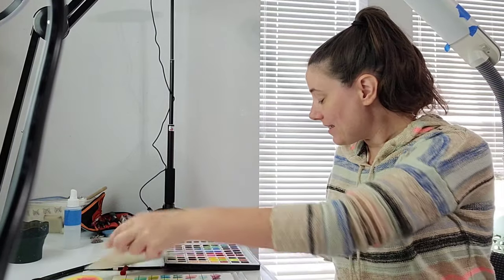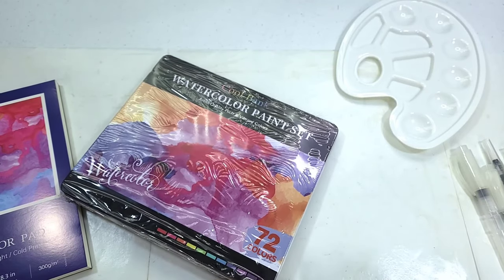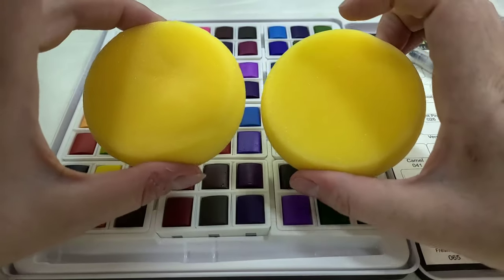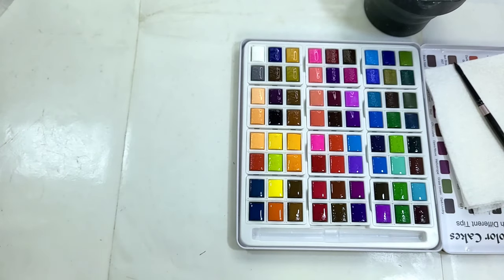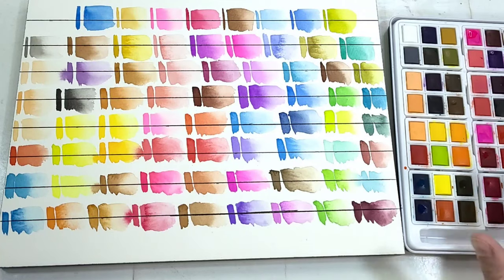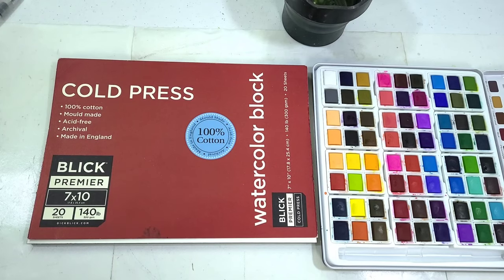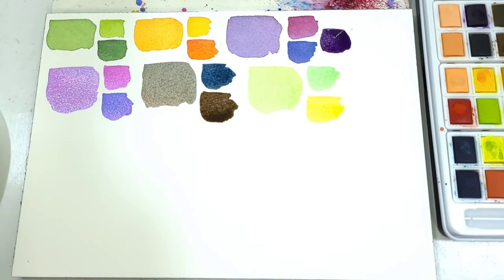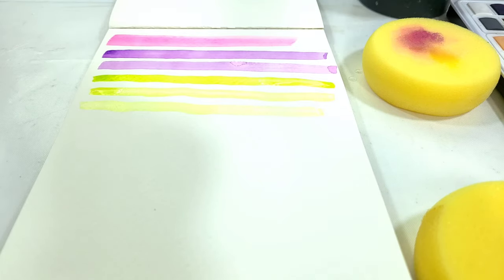Coolbank Watercolor Kit-Student Grade Showdown- Unbox & Swatch- Full Review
Other Student Grade Watercolor Reviews
Mentioned:

Full shownotes include a rundown of the colors included in this set.

83 piece watercolor set
Palette is 72 watercolor cakes
6 paintbrushes, 2 sponges, watercolor pad, palette, and color chart

The Packaging:
Cardboard 'gift box'
It's packed neatly enough, but with zero fanfare
Everything is wrapped in some layer of plastic
I like the metal palette it seems sturdy, and it's HEAVY with watercolors

Swatching on the color map:
These DEFINITELY have a lot of optical brighteners in them, hoo boy.
Curious about what the binder in these are- gum arabic can be a bit pricy for really budget watercolors to splurge on.

Swatching:
These swatch SO MUCH BETTER on the Blick Studio than on that weird included swatch card.  On the cottonrag, these colors have sort of a trad Chinese w/c palette or gansai feel to them, which yall know I love.  Now that said, these dry A LOT lighter than expected- so maybe aiming for a light and airy, pastel piece might be best w these?

Lift Test:
Some of the more opaque colors are a bit more lifting, which isn't unusual.  In general, slightly lifting, but not totally lifting- so if applied judiciously, these shouldn't turn to mud on you.

Color Mixing:

Atomic
It was fairly easy to mix secondary colors (green, orange, purple) from selected primaries, although I don't think there's a true Ultramarine in this set, and some of the mixes aren't as clean as I would like.  I was also able to mix some fun colors as well, and you do get a bit of that beautiful visual mixing that you don't necessarily get from a premixed color.

Optical
With the grid test, it seems to take layering decently well, no reactivation, did not turn into mud or a mess.  This inspired me to try a little harder, creating some wet into wet test swatches

2nd Optical Layering Test
Definitely some color reactivation, mainly with the blues, particularly noticeable bc I applied yellow over it.  Probably also there with the red, although less noticeable, so keep in mind that light color glazes will probably reactivate darker colors and cause bleeding.

Pros:
Like the metal carrying case
Whole lotta color- reminiscent of a 72 pan Gansai palette in terms of the selection
Can get some really pretty atomic mixes from this color selection, because there's a lot of weird pinks and pastels.
These handle decently well on cottonrag papers
Colors are quick to activate, and REALLY DO NOT NEED preactivation

Cons:
These have a LOT of optical brighteners and extenders, which not only affect how the paint handles, but how quickly you go through paint, and how saturated the paints are (or are not)
The paper is not a good fit for these watercolors.
Colors dry a lot lighter than they go down, so these are better suited to artists with a light hand, or want a light touch, rather than someone who's going for lots of saturation or trying to create atmosphere
The accessories are mostly awful

How does it compare?
Probably somewhere between the Miya Palette and the Schpirerr Farben palette.  I'm currently evacuated, so I'll include some existing footage of those palettes for comparison

The Verdict:
Possibly a good fit for hand letterers, card makers on a budget, art-focused kiddos, and comic artists who don't want to do a lot of mixing.  I won't know for certain how I feel about the Coolbank watercolor palette until I do the fieldtest, but I think there's a lot of room for improvement with the palette maps and accessories, and hope Coolbank will take the suggestions, but I kinda doubt it.

Marigold
Dance of the Sugar Plum Fairy
Sunset Dream- Cheel
Dance for the Wind Trio- Sir Cubworth
Snow Drop
National Express- Dan Bodan
MydNyte- Noir et Blanc Vie
Orange Octopus
Windswept